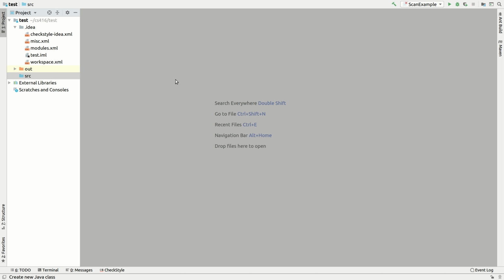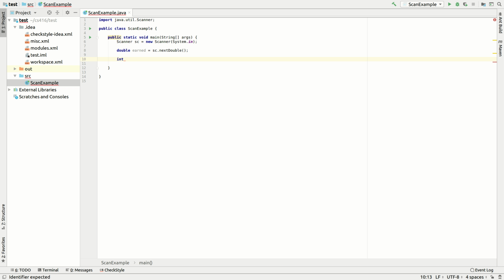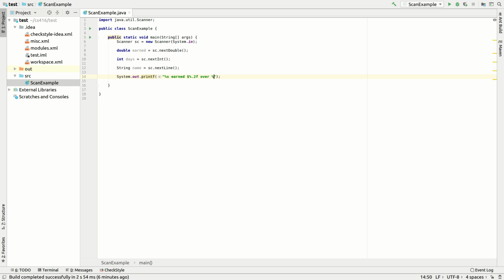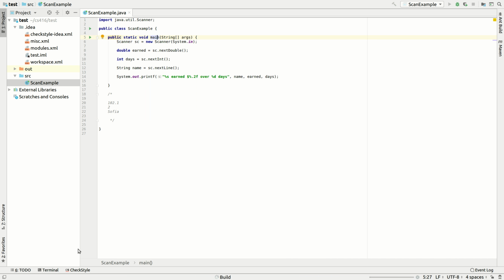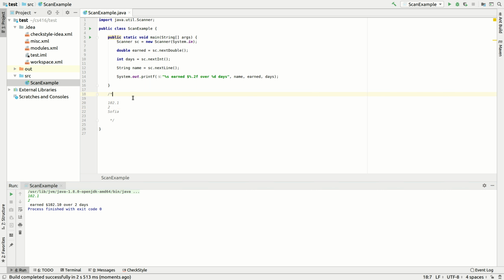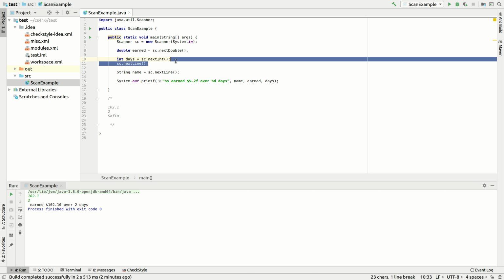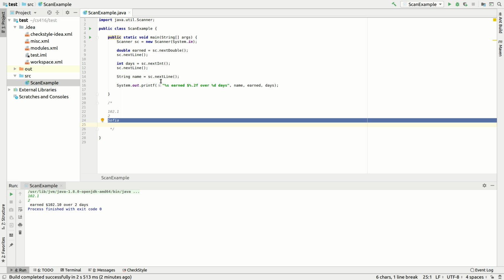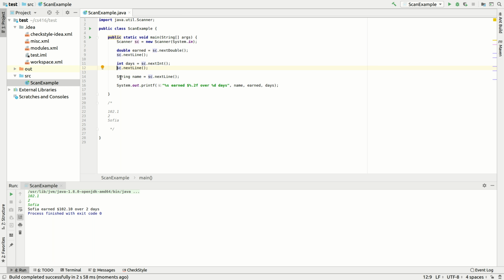Scanner basics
Introduction to Scanners in Java and instructions for solving one of the most common problems with reading data using a Scanner.